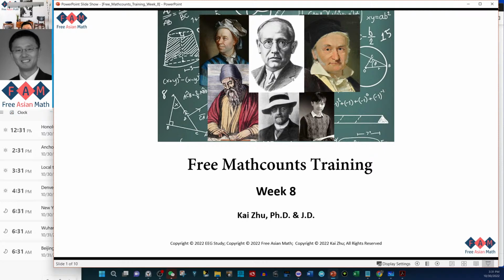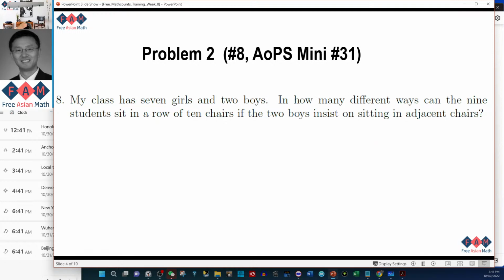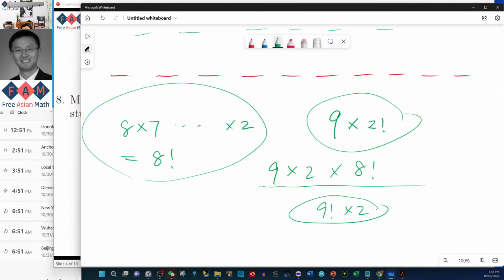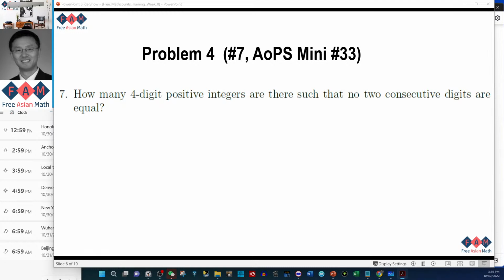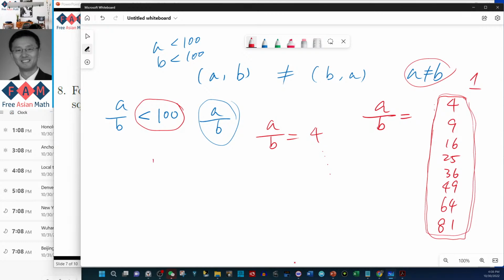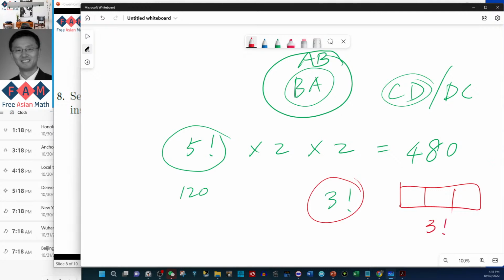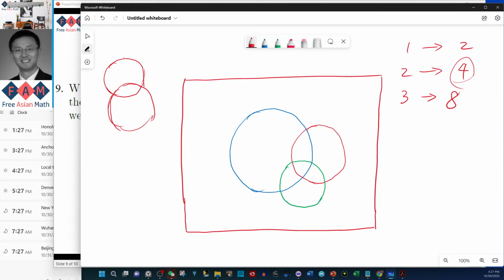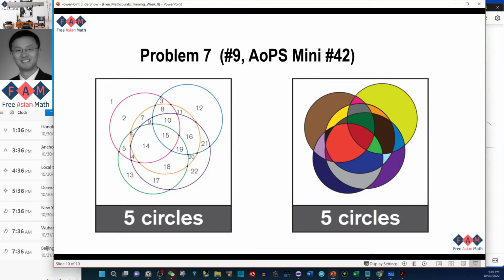2022-2023 Free Mathcounts Training Week 8